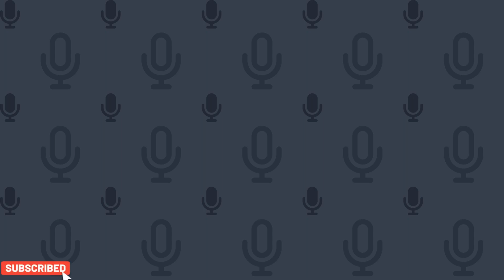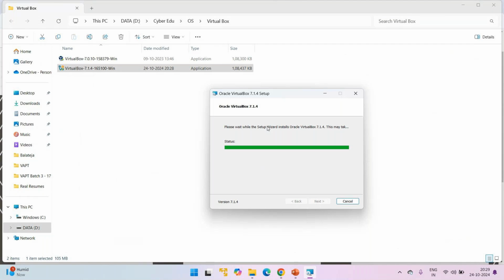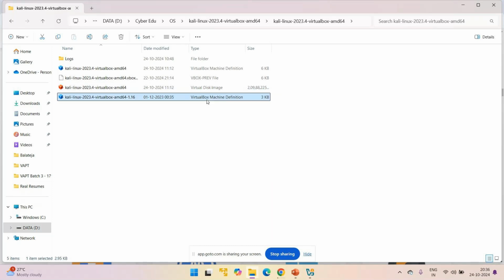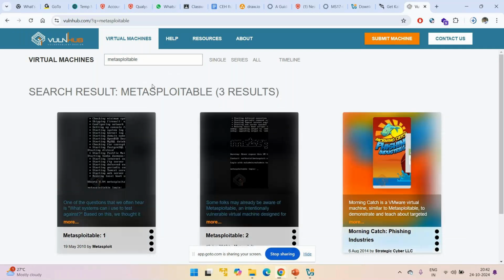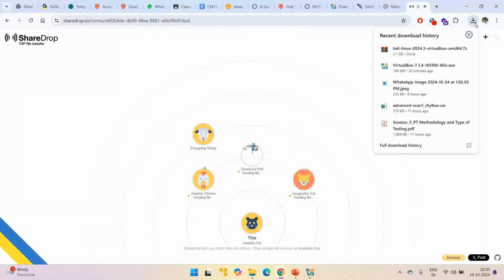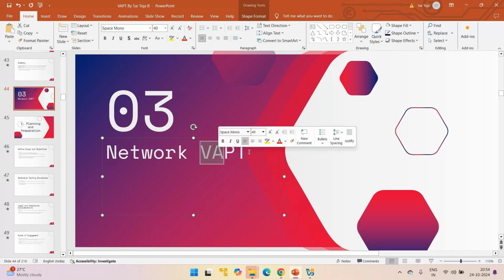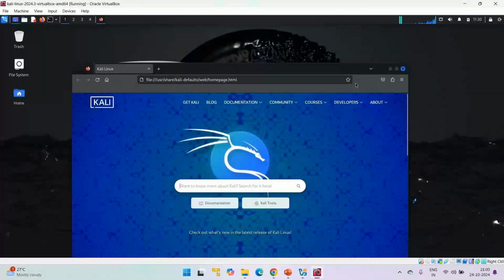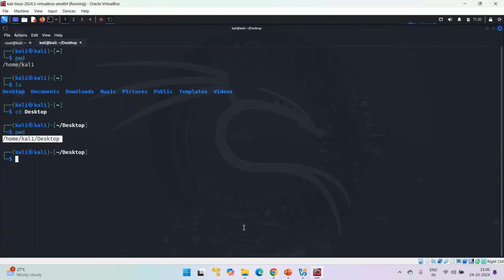Cyber Security (VAPT) Class 03 | Lab Setup And Kali Linux Intro | Tutorial for Beginners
🔐 **Cyber Security (VAPT) Class 03** – Welcome to this insightful session where we dive into the essential tools and techniques for setting up your cybersecurity lab environment! 🌐 In this video, we will guide you through the complete **Lab Setup** process, focusing on **Kali Linux** – a powerful tool for ethical hackers and penetration testers 🖥️.

📍 **Key Highlights:**
- 🔧 **Setting Up a Virtual Lab Environment**
- 🖥️ **Introduction to Kali Linux** and its importance in cybersecurity
- 🔑 Why Kali Linux is the go-to OS for Penetration Testing
- 🚀 Step-by-step guide on installing Kali Linux on your system
- ⚡ **Hands-on** tips for using Kali Linux tools for VAPT

Whether you're a beginner in **Cyber Security** or preparing for a career in **Ethical Hacking**, this tutorial is packed with practical insights and tools you can use to advance your knowledge 🛡️. Get ready to boost your hacking skills! 🎯

Pega
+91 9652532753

Devops
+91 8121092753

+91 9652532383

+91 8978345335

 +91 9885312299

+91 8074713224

Regards,
Harsha Trainings,
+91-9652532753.